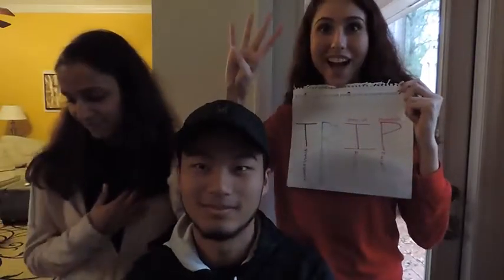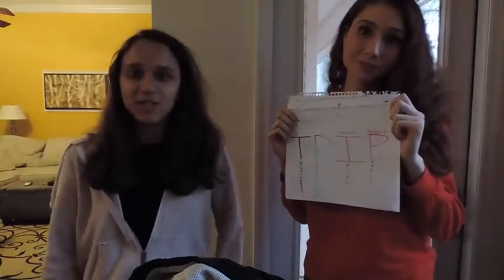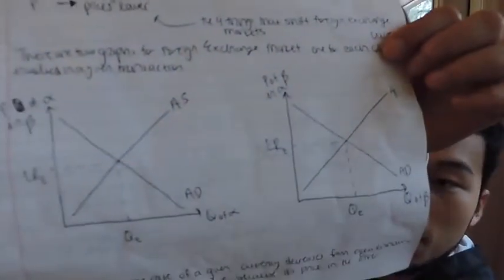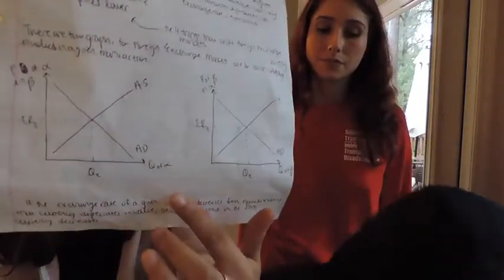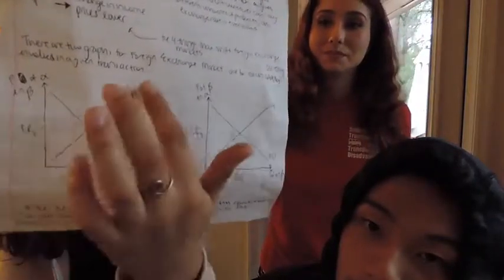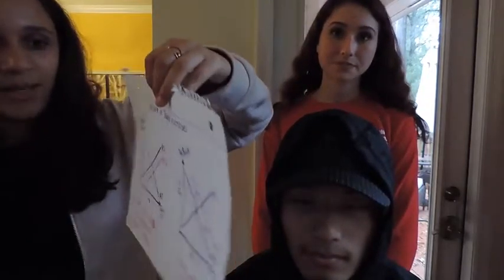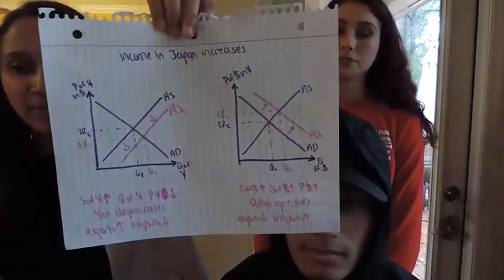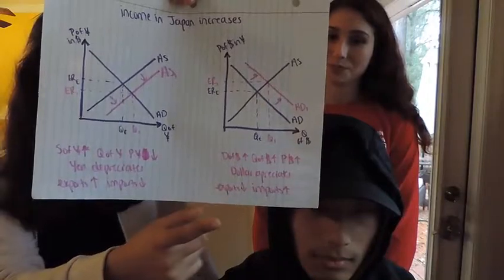Foreign Exchange-Rylee Bacot Austin Kim Chandrika Chandrashekar